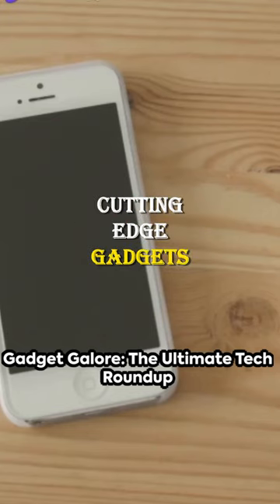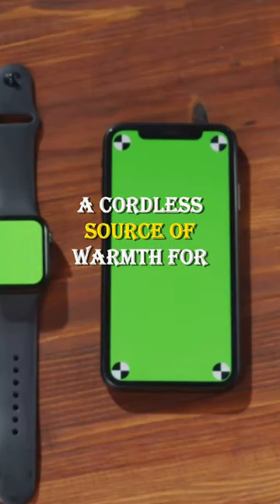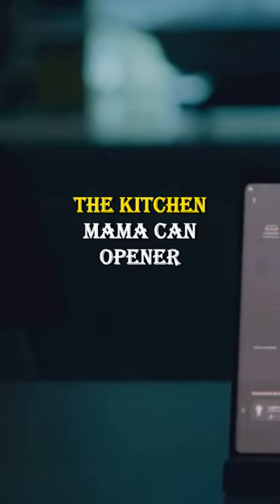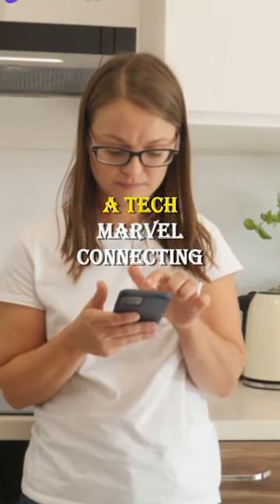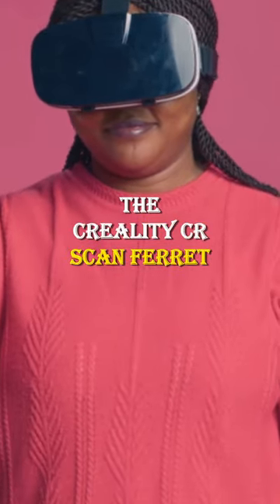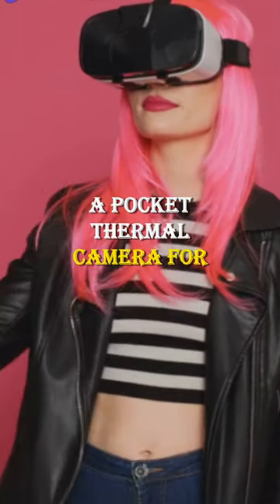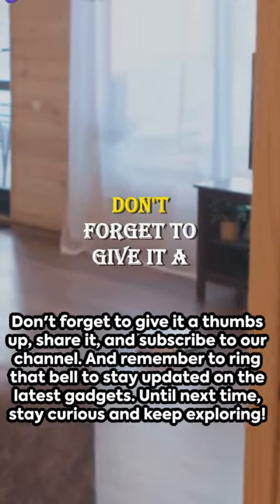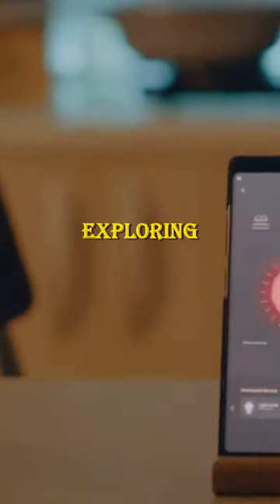Gadgets Galore: Discover the Hottest Tech Innovations of the Year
Step into a world of cutting-edge technology and discover a treasure trove of gadgets that will revolutionize the way you live, work, and play. From portable devices that keep you connected on the go to home appliances that simplify your daily routines, and fun and unique gadgets that spark joy and excitement, this collection has it all. Power up your devices with the Wingman W20 Power Bank, a sleek and replaceable battery pack that ensures you never run out of juice. Stay cozy and warm with the Cozy Pod Heater, a compact, cordless marvel that brings comfort to even the smallest spaces. Embrace the versatility of the Jump Pack, a multi-use powerhouse that combines a jump starter, vacuum, flashlight, pump, and power bank all in one. Transform your smartphone into a futuristic robot companion with the Louie Robot, unlocking a world of additional functions powered by ChatGPT4. Immerse yourself in breathtaking augmented reality experiences with the XR4 Series Augmented Reality Headset. Boost your productivity with the Cheer Dots 2 Computer Mouse, equipped with built-in ChatGPT, text transcription, presentation pointer, laser, and alarm capabilities. In the realm of home appliances, the Kitchen Mama Can Opener effortlessly tackles cans with limited hand strength, while the Ludella Candle provides a safe and rechargeable flameless ambiance. Embark on celestial adventures with the Celestron Origin Telescope, an AI-powered marvel that connects to your smartphone, capturing stunning photos and creating mesmerizing star maps. Keep your medication routine on track with the Keep Smart Medicine Cabinet, a high-tech cabinet that sends reminders and offers added security features. And for those seeking fun and unique gadgets, the Optimus Prime Helmet lets you channel your inner hero with its wearable design and voice-altering capabilities, while the Creality CR Scan Feret Scanner brings the magic of 3D scanning to your fingertips. Explore the Telone Fleer Thermal Camera for enhanced visibility in low-light conditions, indulge in the rich sounds of the Ricus TR12 Radio, and take control of your smart home devices with the tactile Mui Board Gen 2. Pamper your pets with the oversized and quiet Amy Pet Grooming Tool, and enjoy wireless music on-the-go with the compact Duos Wireless Speaker. Embrace sustainability with the Renev Composter, transforming food scraps into powder for easy disposal. Capture the wonders of nature with the Solar-Powered Birdhouse with Video Camera, allowing you to observe birds in real-time from your smartphone. And for adventurous souls, the Evo Trail Smart Wagon self-following wagon and the Trinity Knife, a magnetically-held active knife, are must-haves. Indulge your musical talents with Donna by Meadow, a multi-instrument music device that unlocks endless creative possibilities. Embark on a journey of technological marvels and be captivated by these extraordinary gadgets that are sure to enhance every aspect of your life coolgadgets gadgets amazongadgets newgadgets unveilingthe12coolestgadgets @TechTalks-11